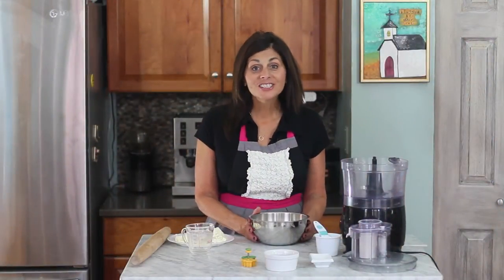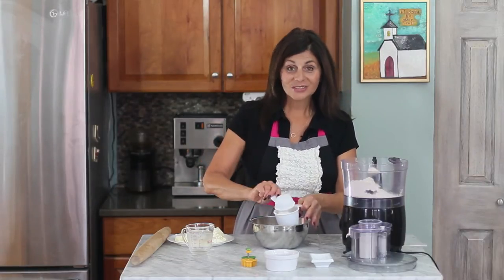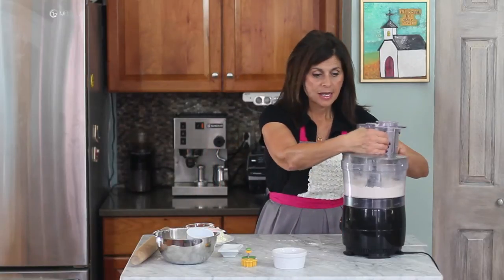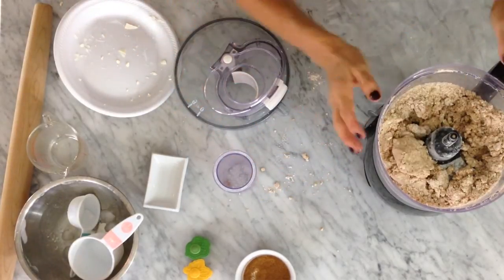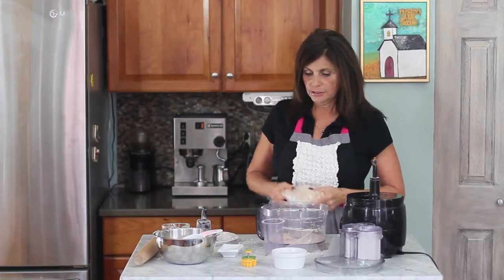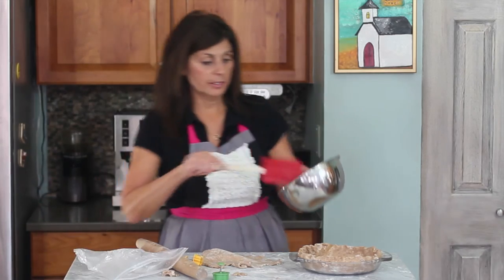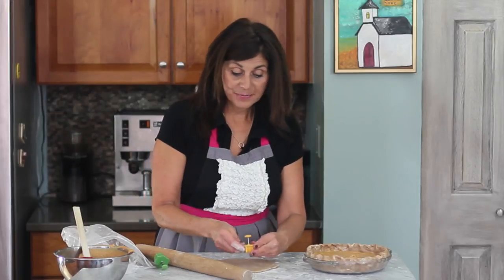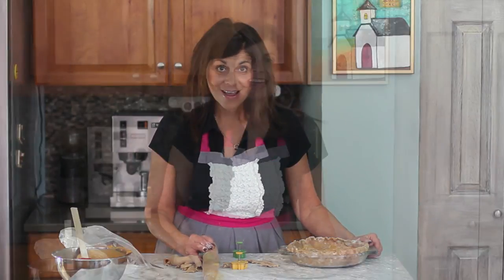Spelt Pie Crust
How to video making diabetic friendly, low glycemic pie crust with spelt flour.